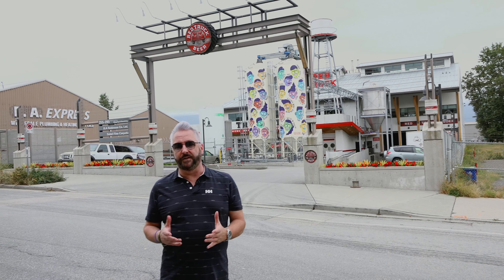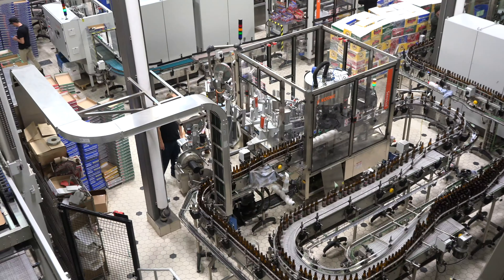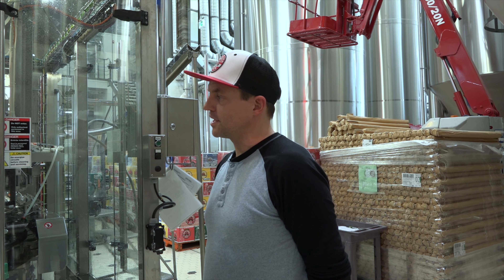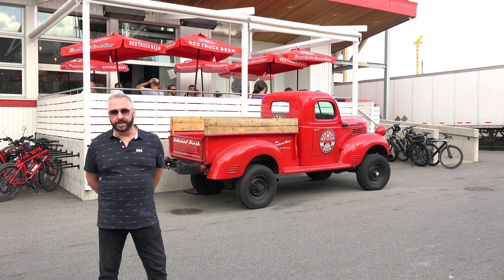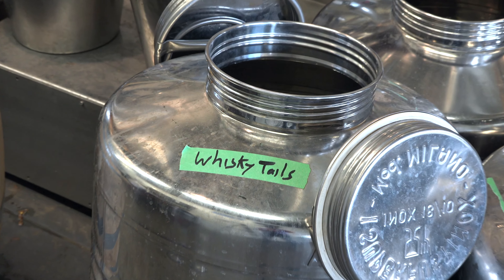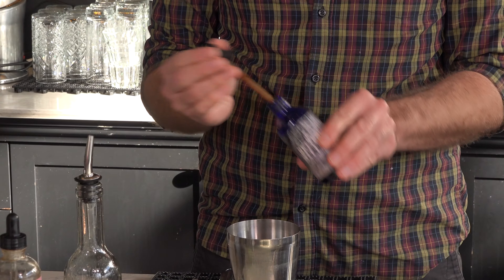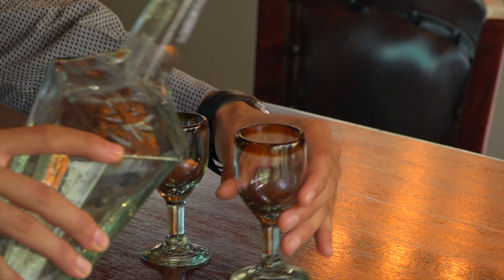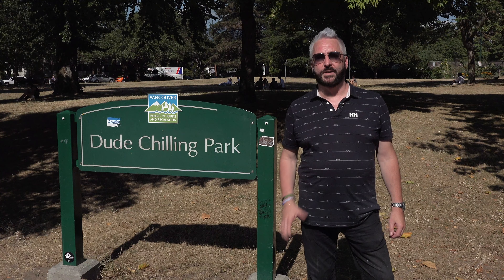Enjoy Craft Pilot CTV Aug 25,2019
Enjoy Craft Pilot CTV